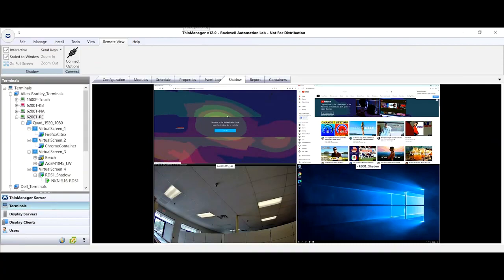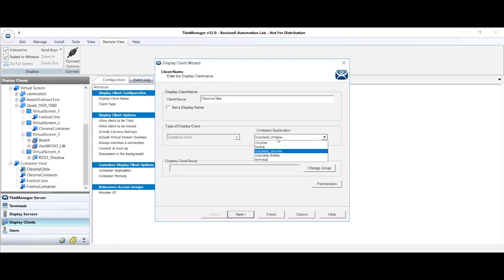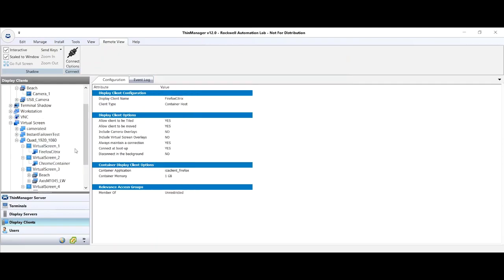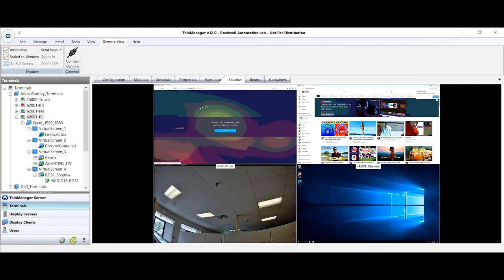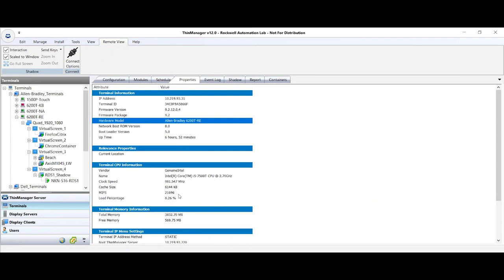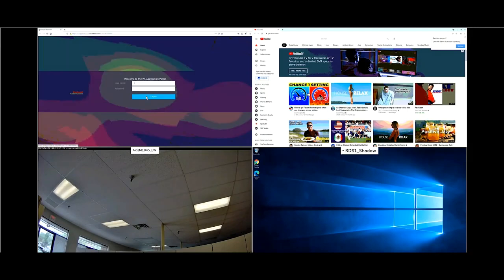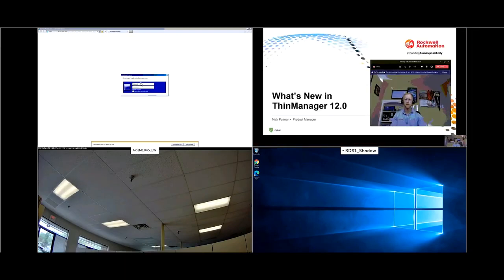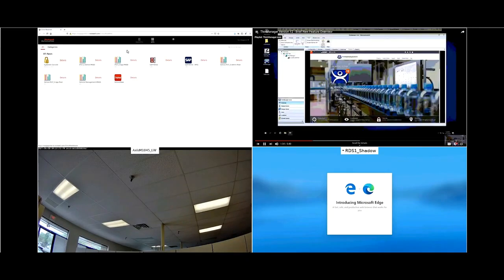ThinManager 12.1 is now available for download!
Take a closer look at ThinManager 12.1 and the enhanced integration of application container technology to leverage the compute power of thin clients.

Reduce your server-based resource usage by expanding edge compute capabilities. ThinManager now allows the creation of easy-to-deploy container sources for web-based applications including Citrix Storefront apps.

Let us know if ThinManager is a fit for you.

Eche un vistazo más de cerca a ThinManager 12.1 y la integración mejorada de la tecnología de contenedores de aplicaciones para aprovechar la potencia informática de los clientes ligeros.

Reduzca el uso de recursos basados en servidor al expandir las capacidades de cómputo de borde. ThinManager ahora permite la creación de fuentes de contenedor fáciles de implementar para aplicaciones basadas en web, incluidas las aplicaciones Citrix Storefront.

Háganos saber si cree que ThinManager es adecuado para usted.